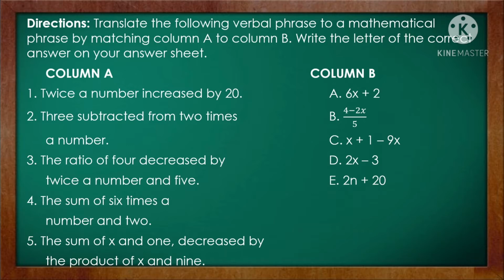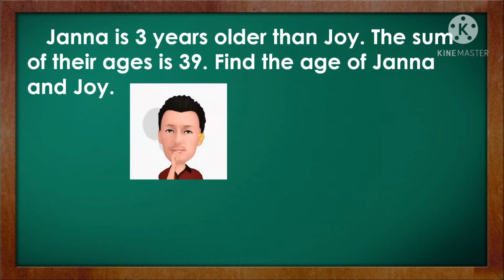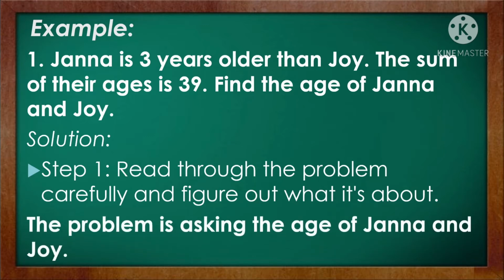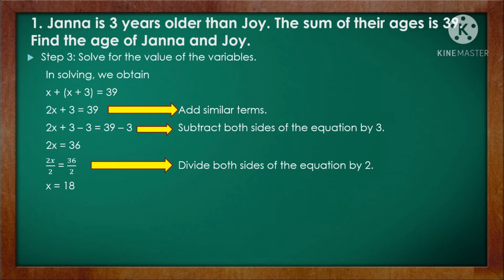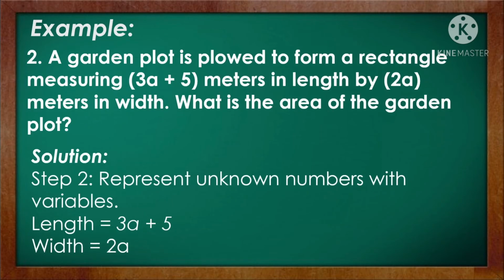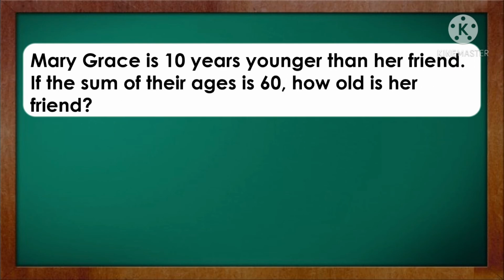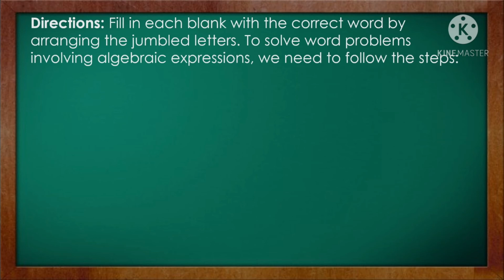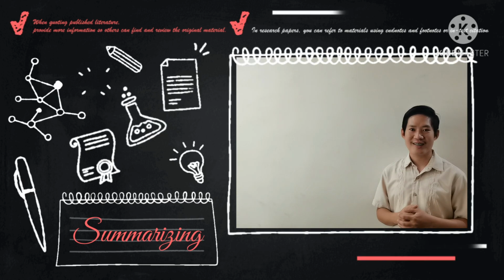Video Lesson in Math 7 (Module 7, Quarter 2)